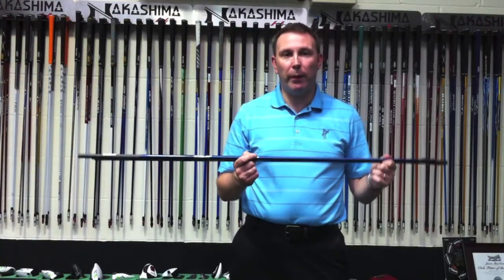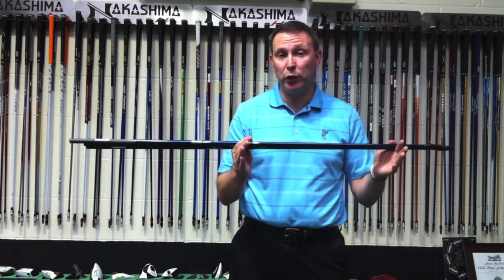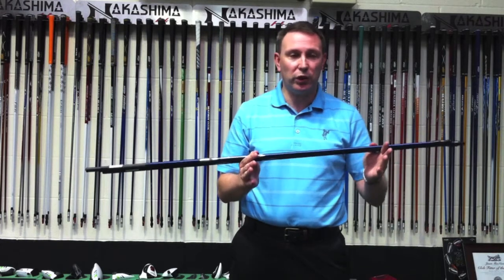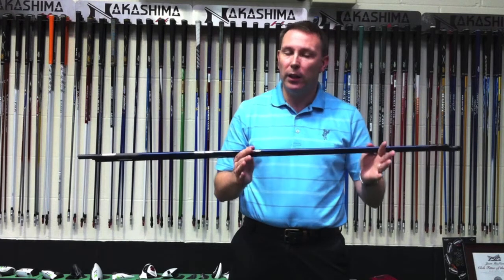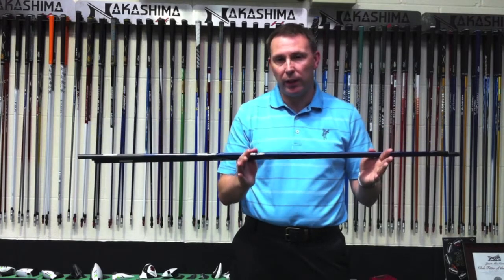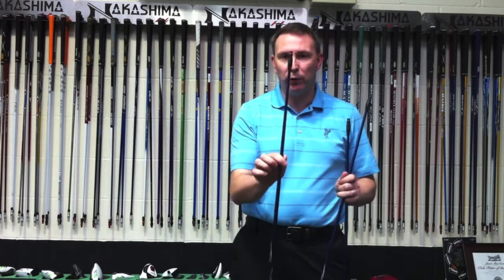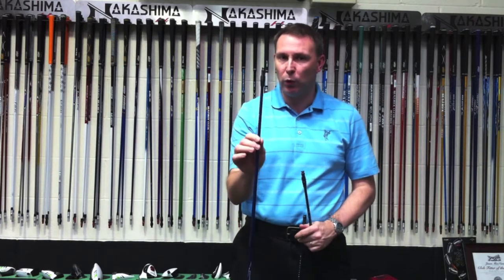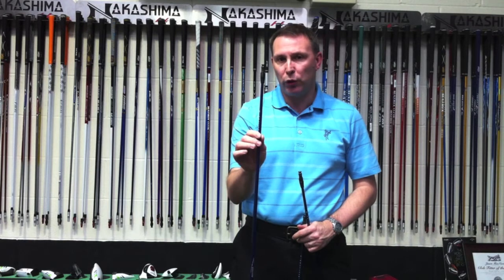Accra DYmatch Series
In this Video Jason reviews the new shafts from accra and talks about how crucial getting your numbers from trackman can help you improve your game. If the Best players in the world are practicing with it, don't you think you're missing out?